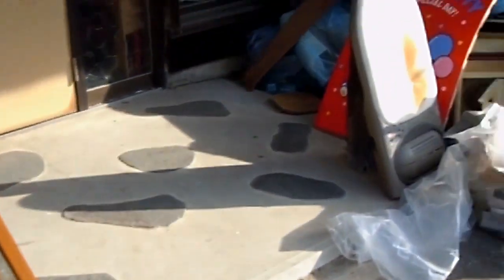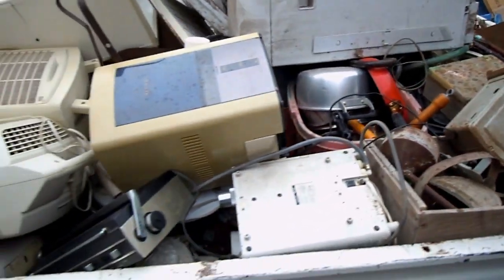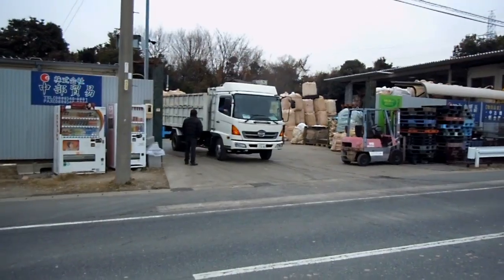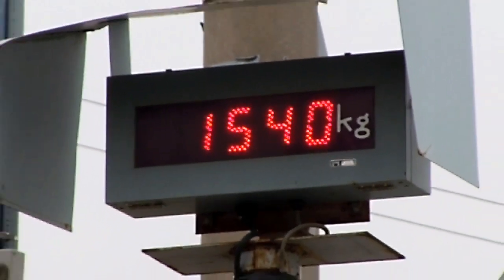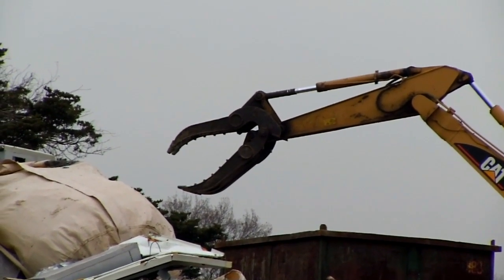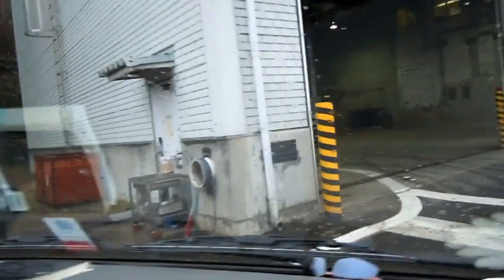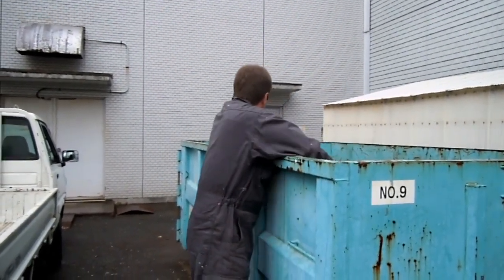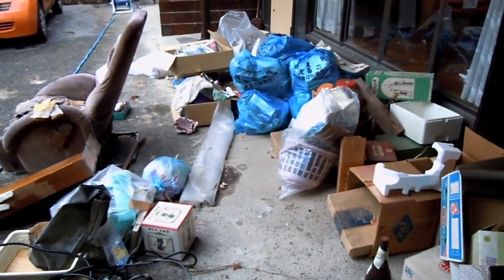De-trashing the Japanese Farmhouse!